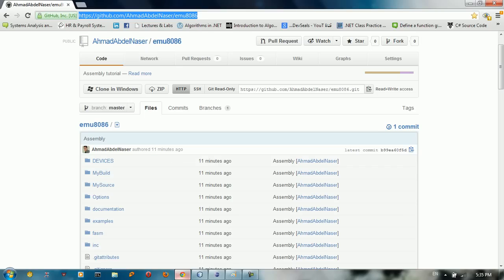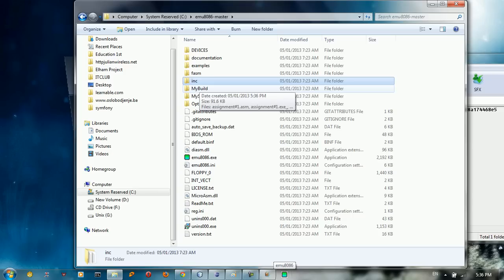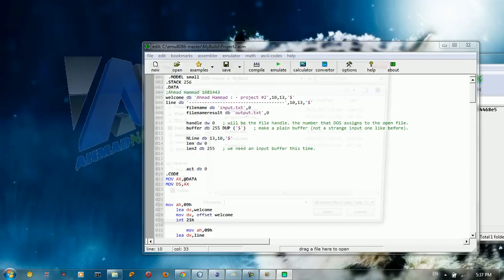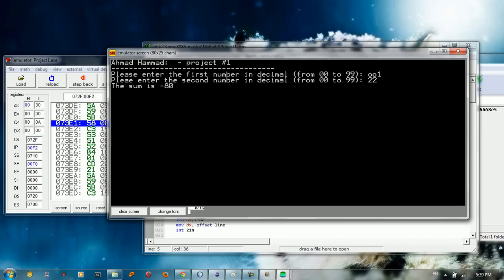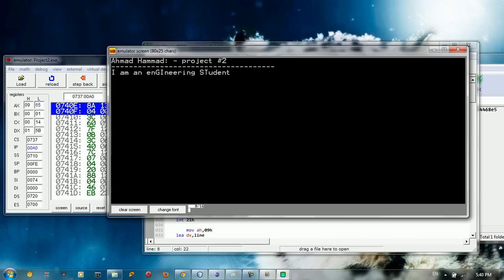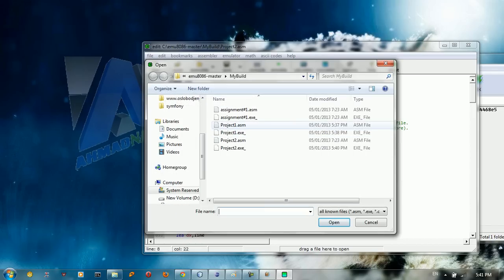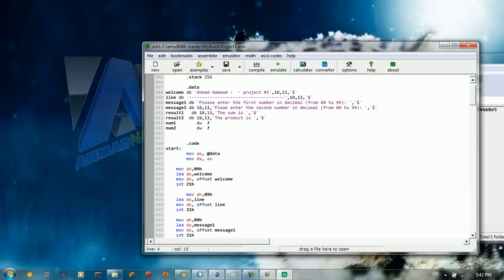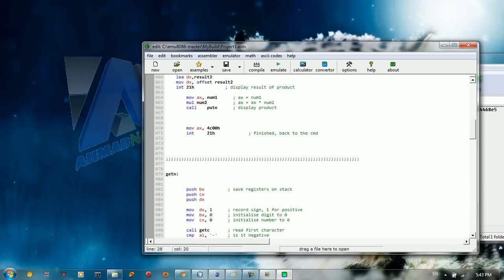Assembly 8086 - emulator tutorial part1